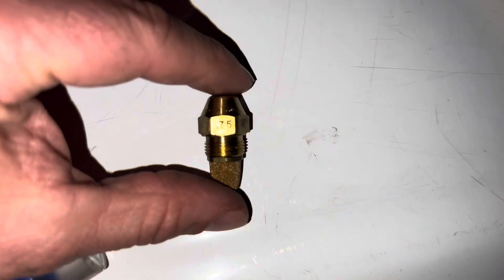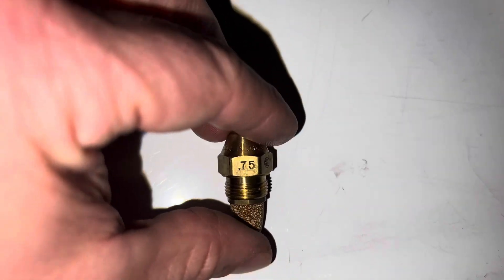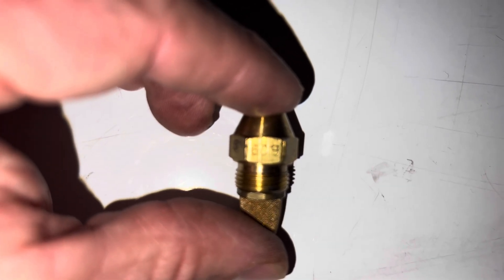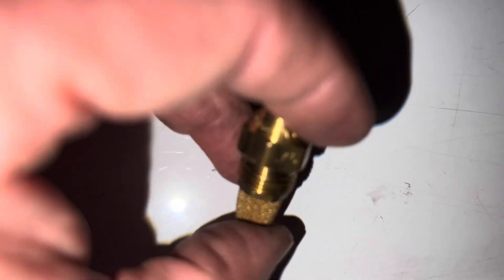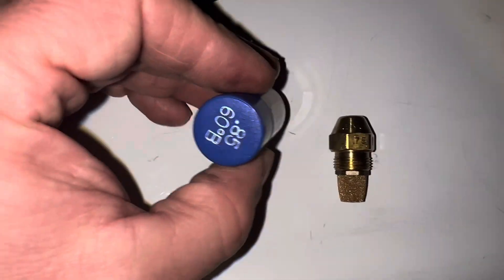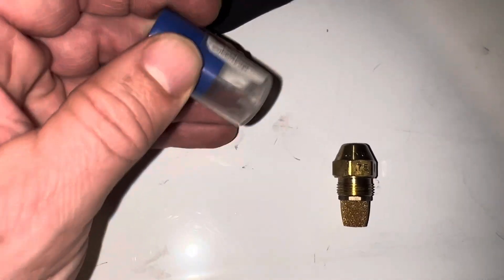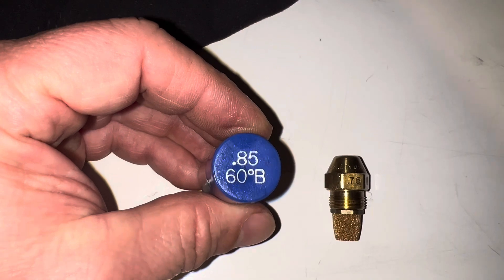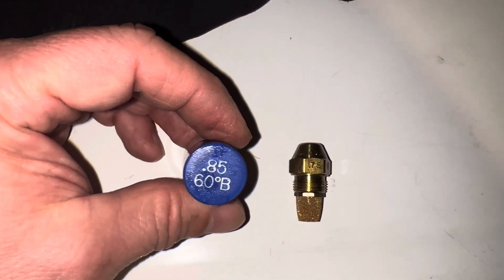Trying To Find The Correct Size Boiler Oil Burner Nozzel ? Watch This!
Demystify the world of home heating boiler maintenance with our latest YouTube tutorial! Learn how-to determine the correct nozzle size for your boiler burner. Whether you're a DIY enthusiast or just curious about boiler efficiency, this tutorial has got you covered. Watch now and empower yourself with the knowledge to confidently choose the right nozzle size for a cozy and efficient home heating experience!